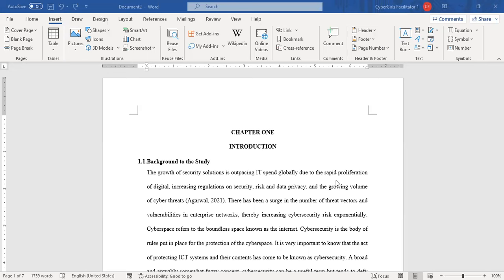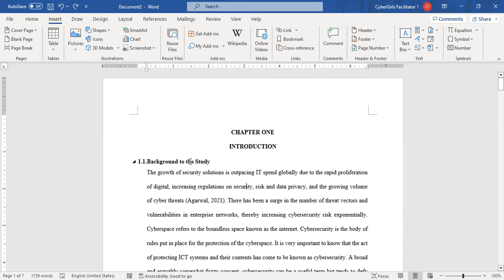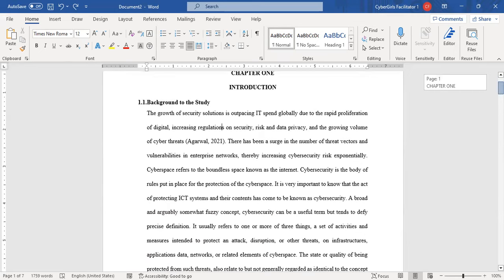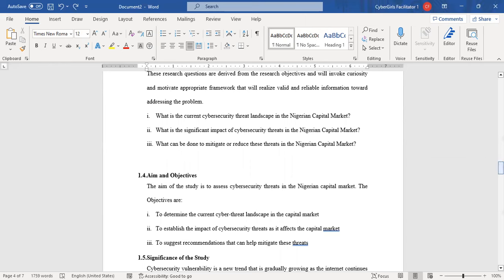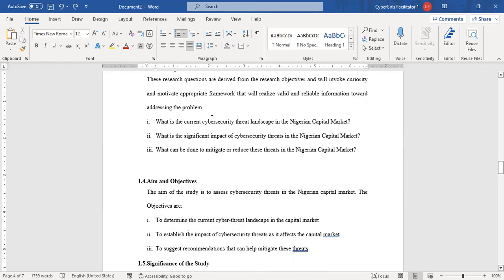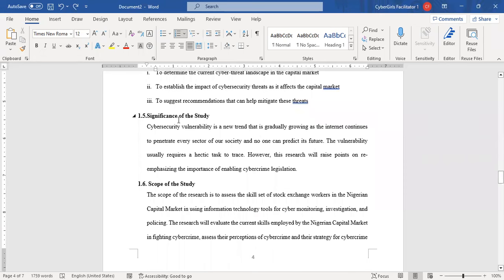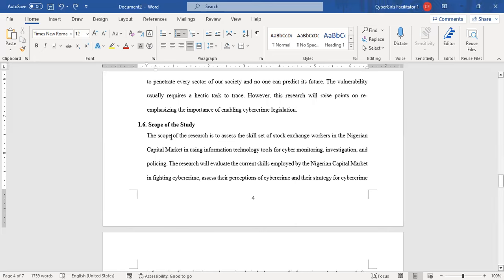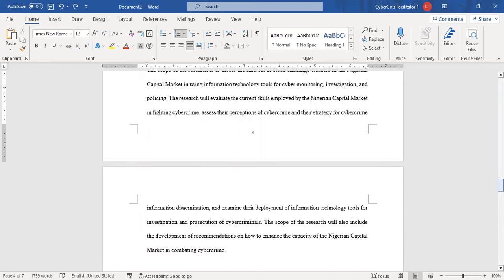Research Writing - Chapter One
This will help you understand how to write the Chapter 1 of your research